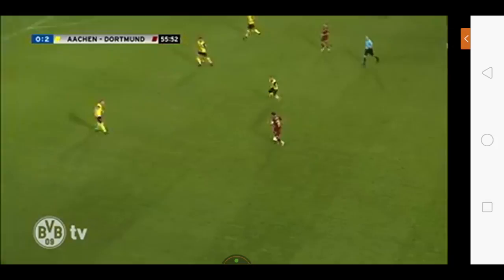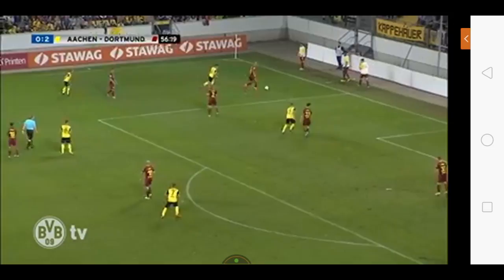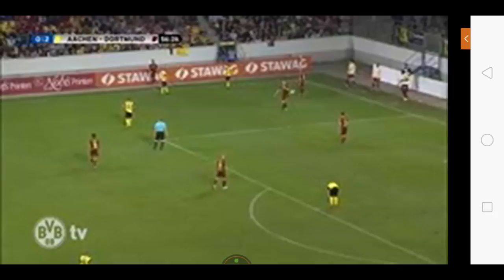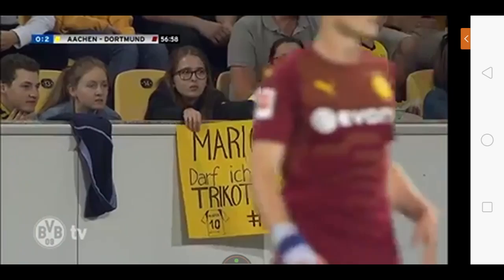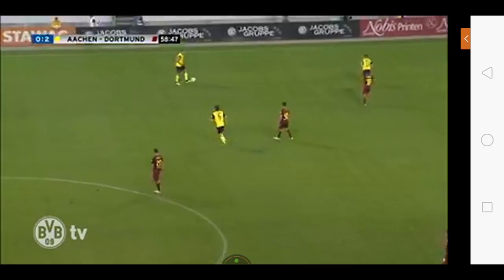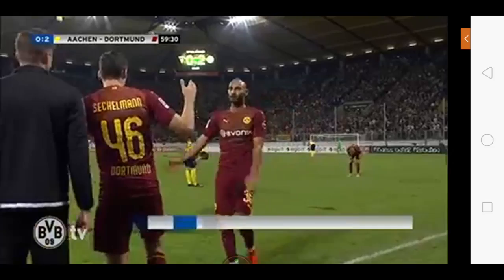LIVE : Aachen Borussia Dortmund, | 15 October 2018